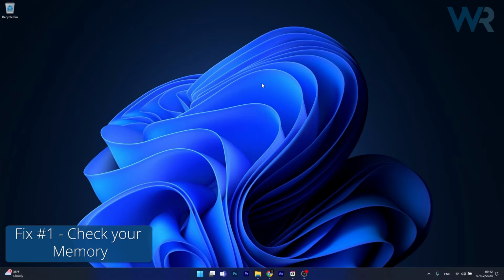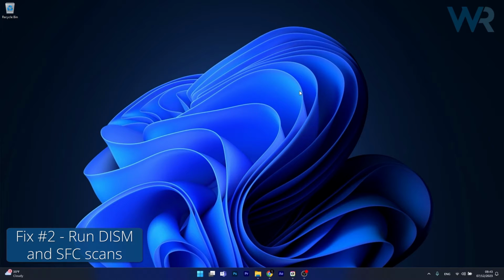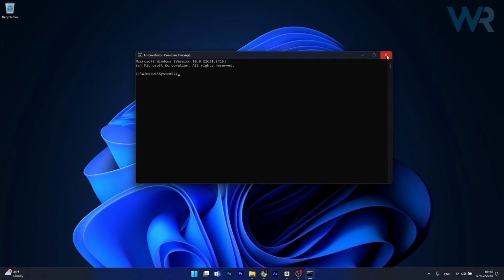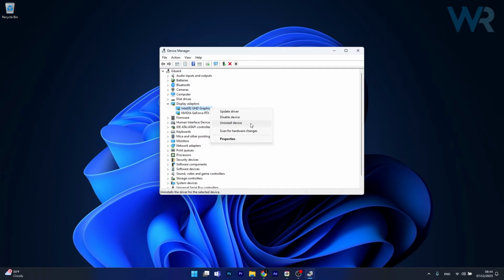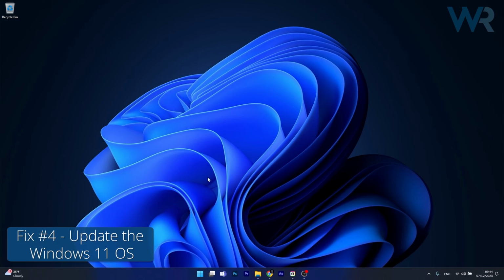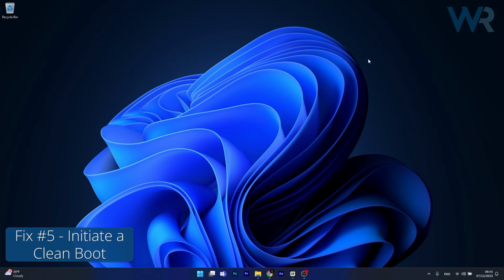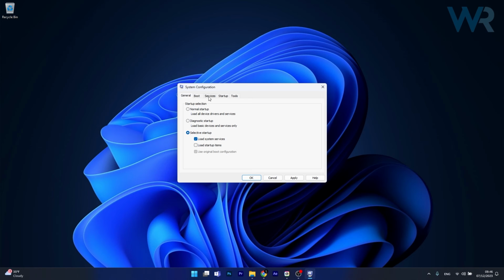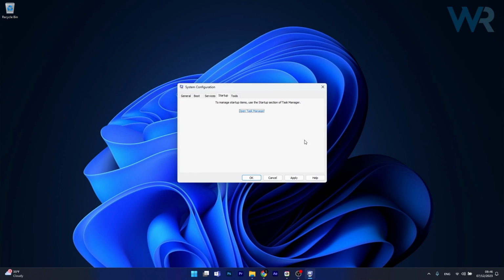How to Fix LiveKernelEvent 141 Hardware Error on Windows 11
Many Windows 11 users complained about getting the LiveKernelEvent 141 Hardware Error. No worries, this video will show you how to fix this error.

Commandlines:
1. sfc /scannow
2. DISM.exe /Online /Cleanup-image /Restorehealth

0:00 - Intro
0:11 - Check your memory
0:32 - Run DISM and SFC scan
1:00 - Uninstall Graphics Drivers
1:41 - Update Windows 11
2:06 - Initiate Clean Boot